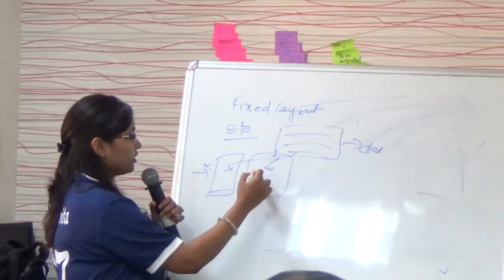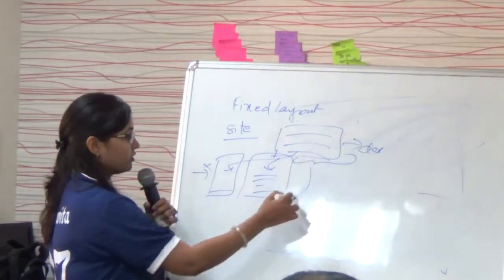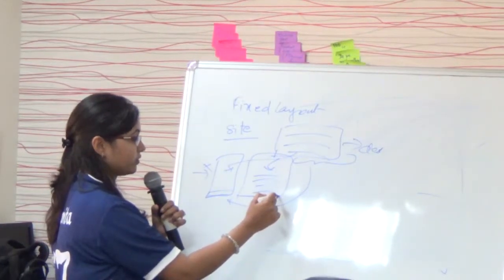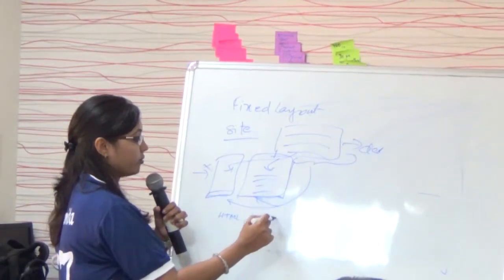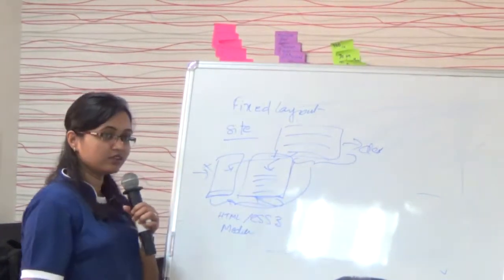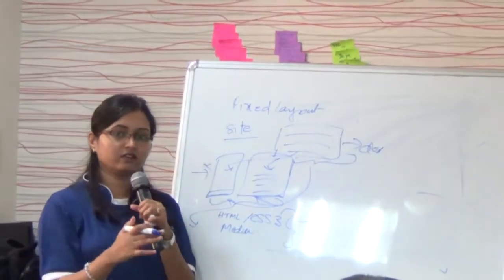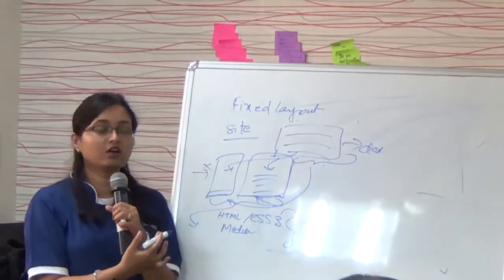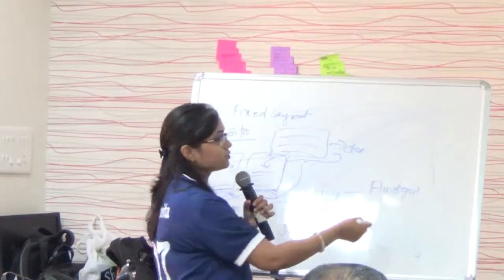ExpertTalks India Sep 2013: Responsive Web Design - 3